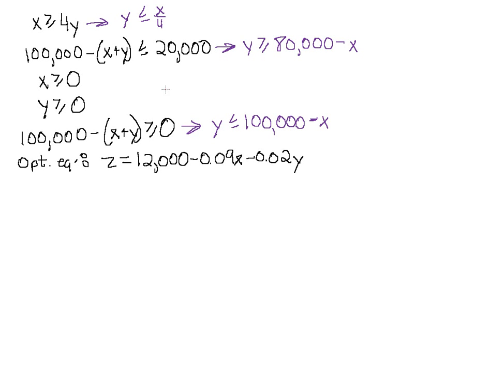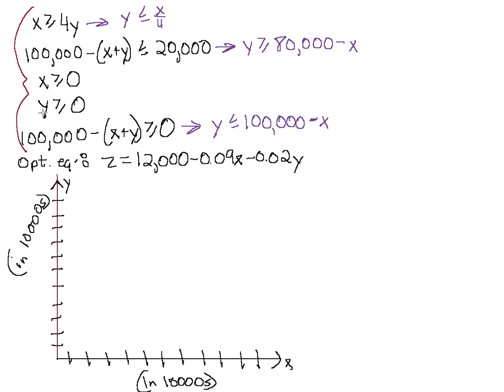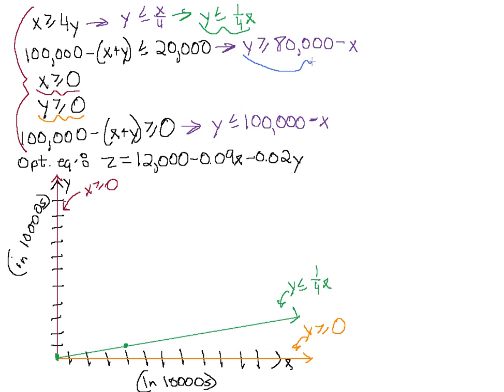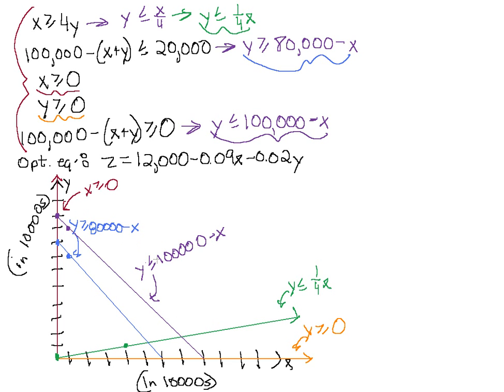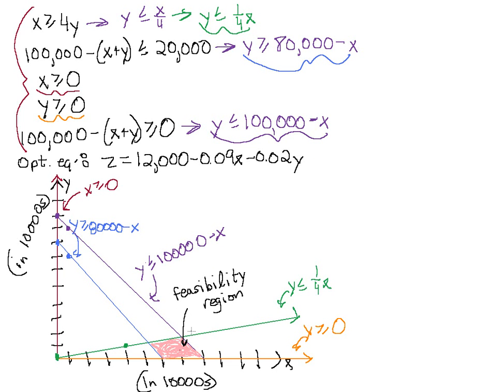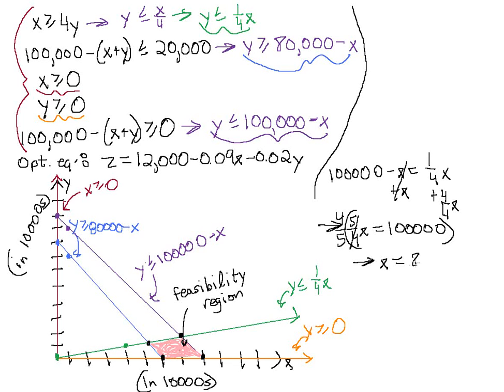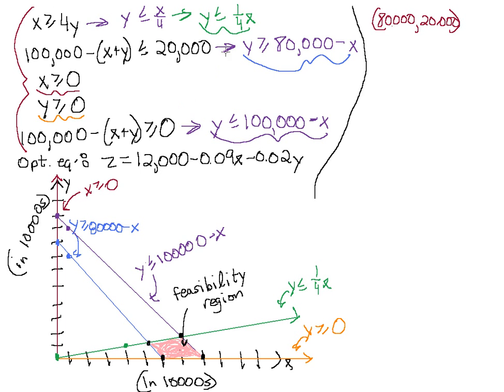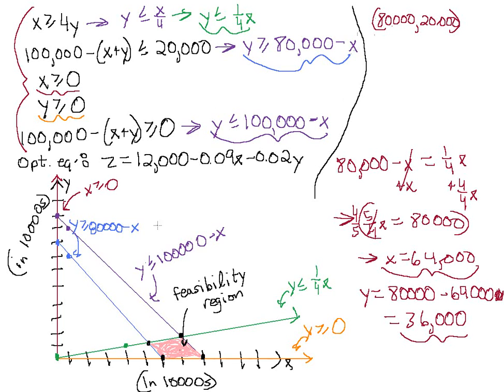168 Investment Application of Linear Programming, pt 2